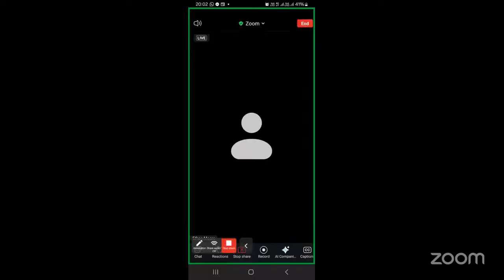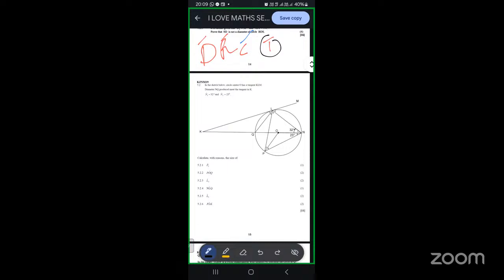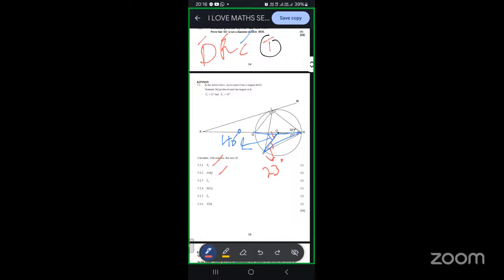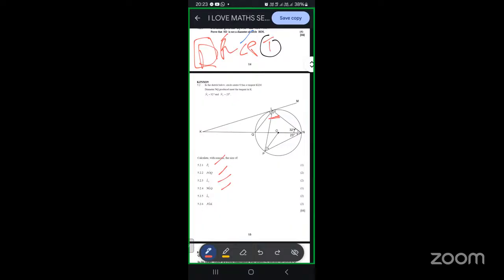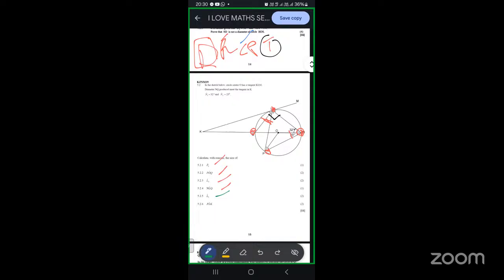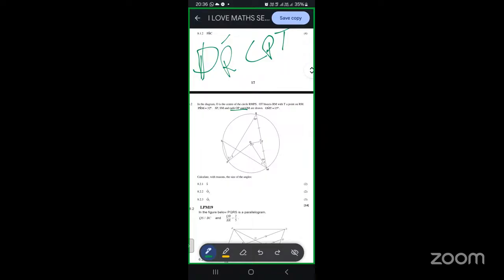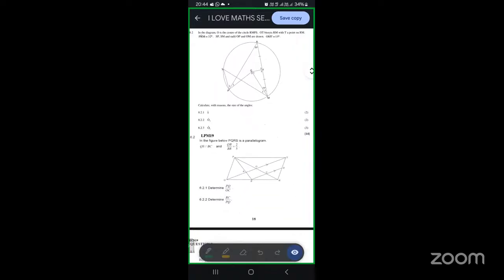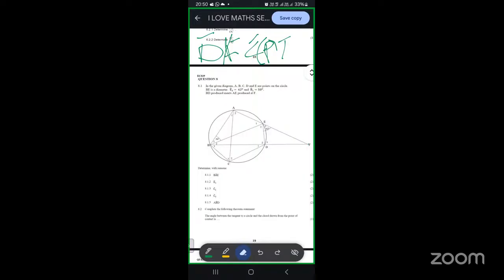Grade 11 Euclidean Geometry